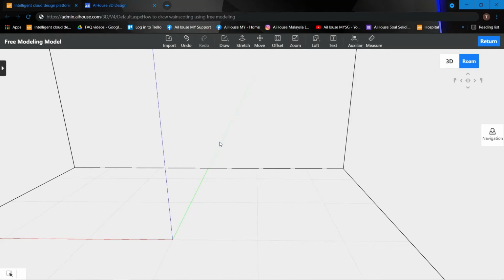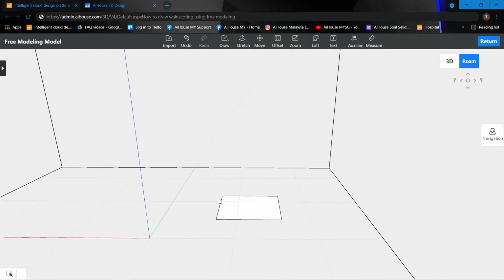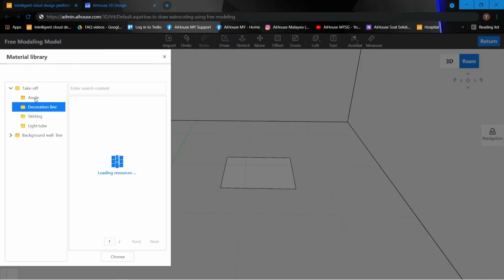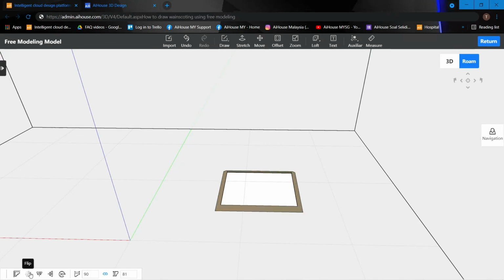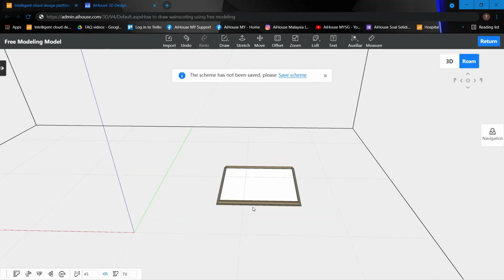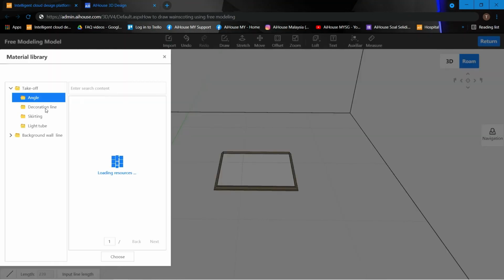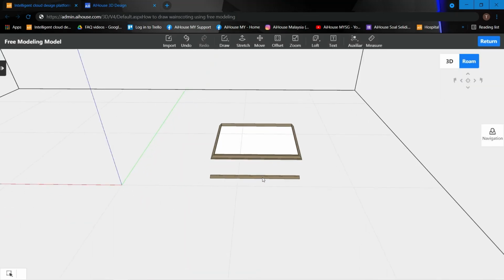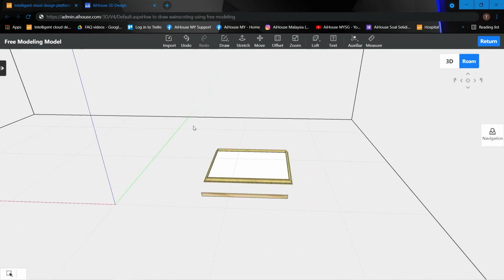[Free Modeling FAQ] How to draw wainscoting using free modeling? | AiHouse